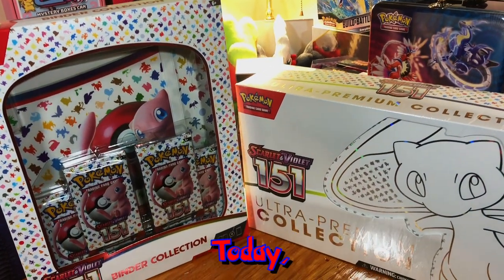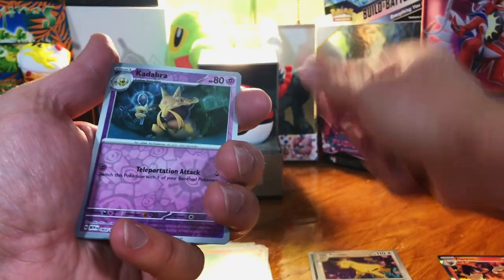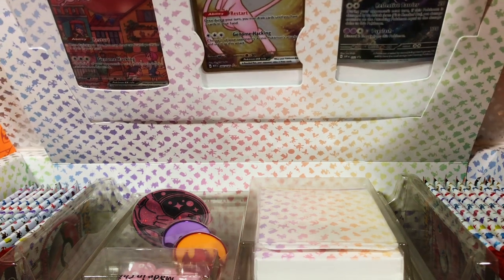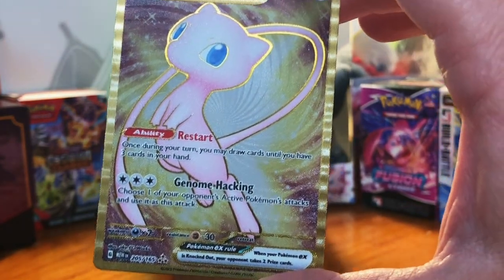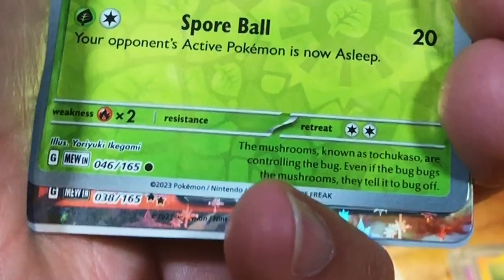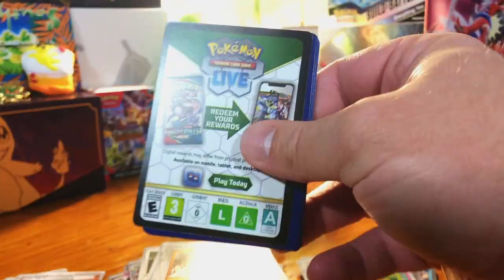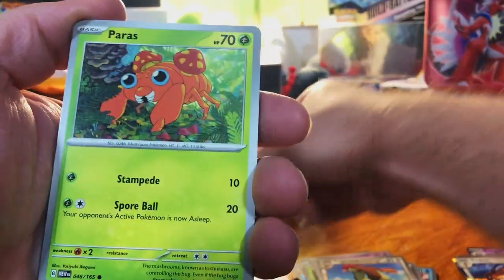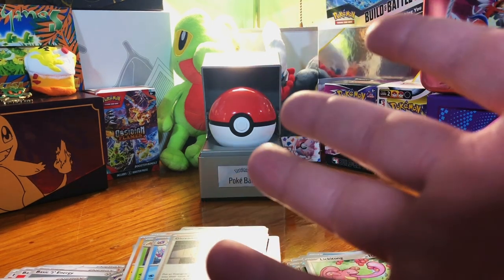The NEW Pokemon 151 Set Is Every 1999 Child’s Dream!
Today, I'm opening the long-awaited Pokemon 151 UPC and Binder Collection!

Graded Pokemon Card Store: